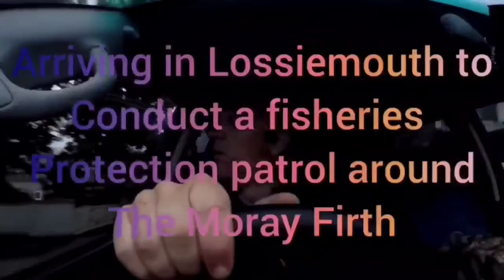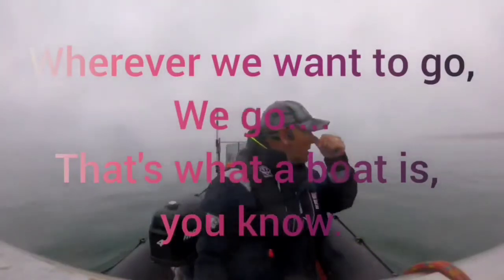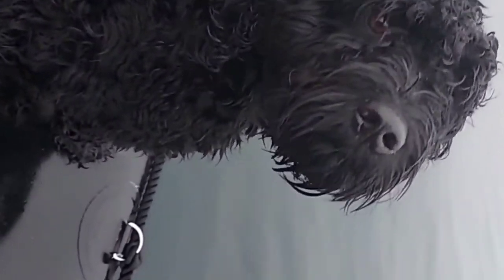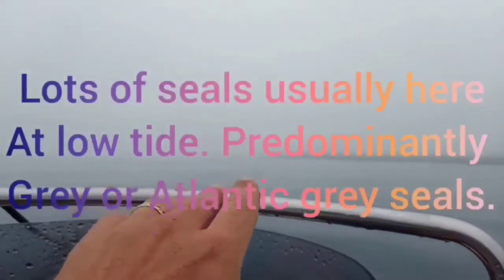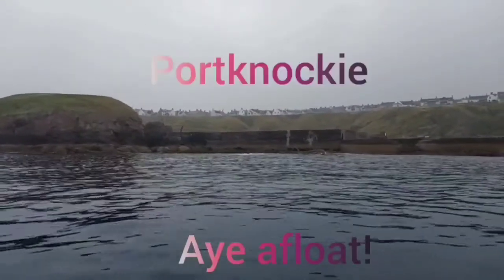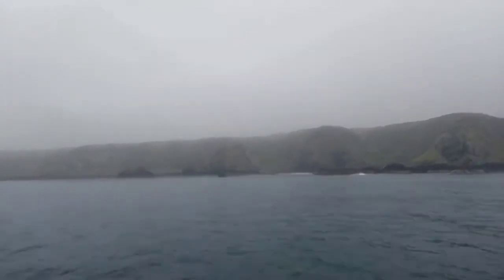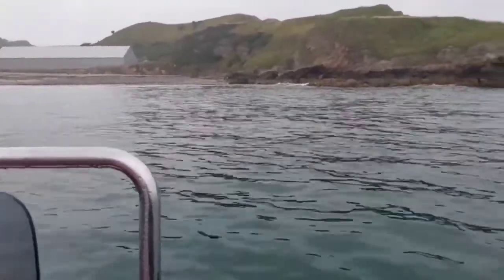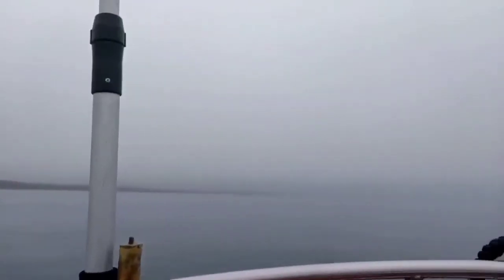Fisheries protection boat tour. Moray Firth Coast Scotland hunting illegal gill nets. porpoises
Hi I'm Richard, Head water bailiff for the River Spey & I'm Looking for and retrieving these indiscriminate killers on our coast, sea, oceans in Moray Scotland. I'm employed by the Spey Fishery Board. I have taken 100's of these nets in the last 25 years. Even carriage of monofilament nets at sea in Scotland is a criminal offence. we use a ribcraft commercial rib predominantly.
Behave!!